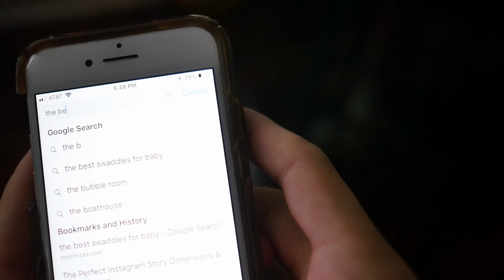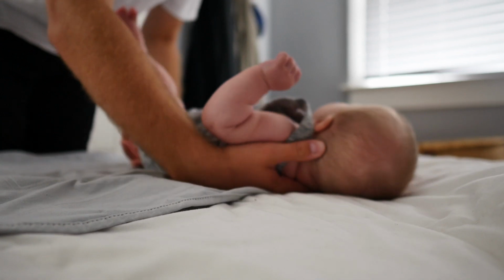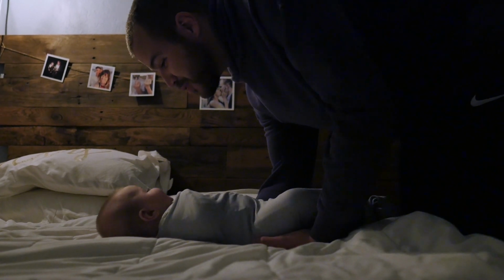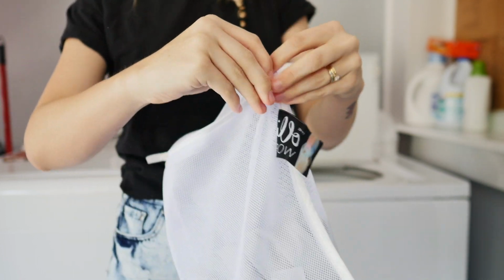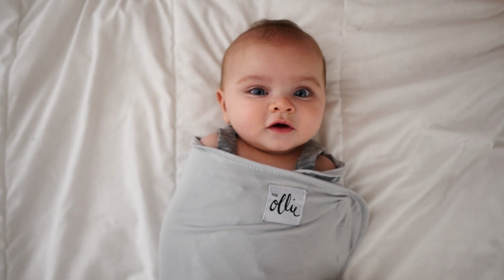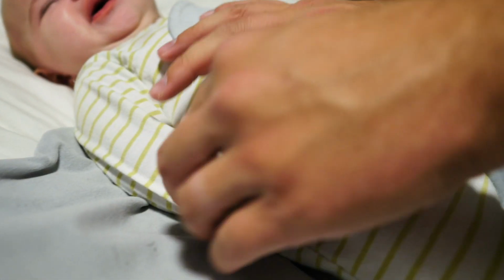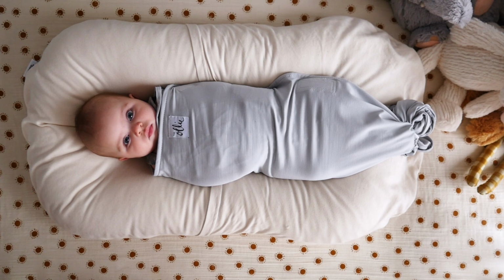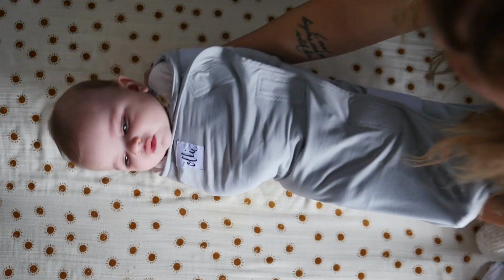The Ollie Swaddle Review - Babylist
With velcro closures that allow for optimum coziness and an elastic tie at the bottom for easy diaper changes, this extra soft and moisture wicking swaddle that grows with baby is a dream. Babylist Scout Mallorie shows you more!

Doing more research? Here's a "Best Swaddles of 2020" guide

Every family’s “baby must haves” are different — each week Babylist shares new baby tips, breaks down all the baby essentials and shows you how to use everything so you can own this parenting thing.

Add all the baby gear you love to your Babylist baby registry.

Babies are too tiny to use social media, but we aren't!

**This information is provided for educational and entertainment purposes only. We do not accept any responsibility for any liability, loss or risk, personal or otherwise, incurred as a consequence, directly or indirectly, from any information or advice contained here.